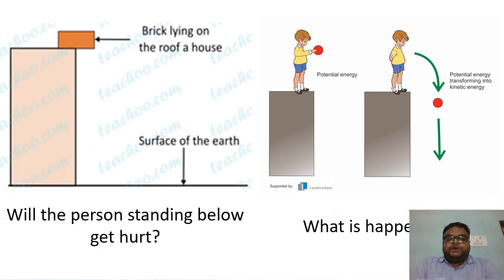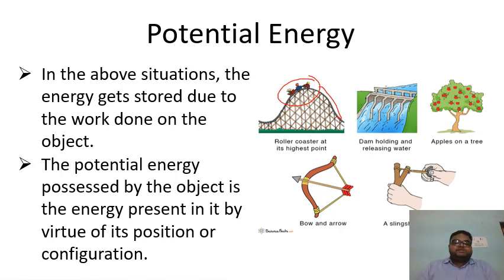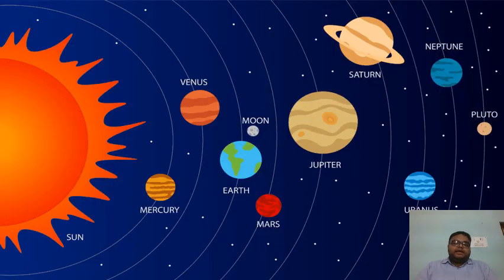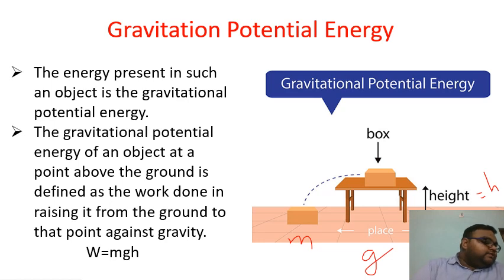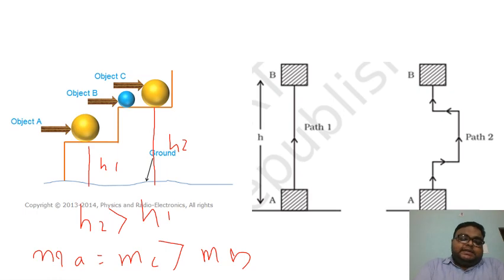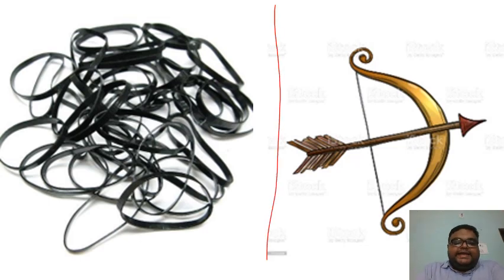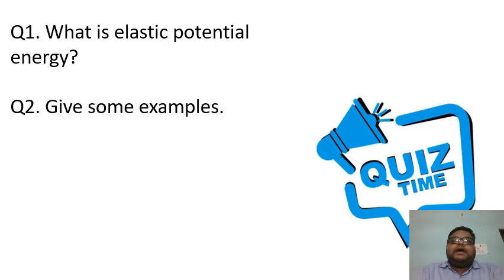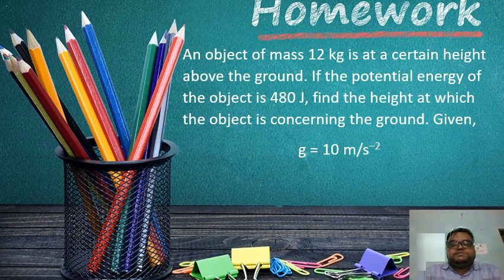Physical Science Video Class 8